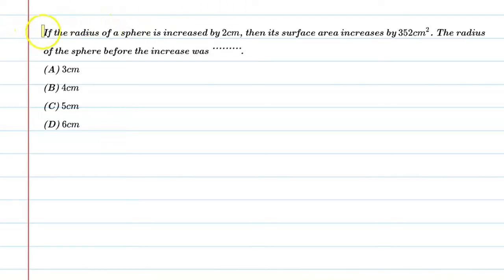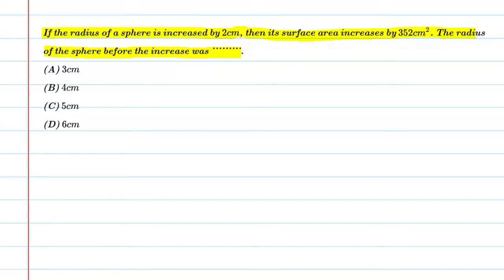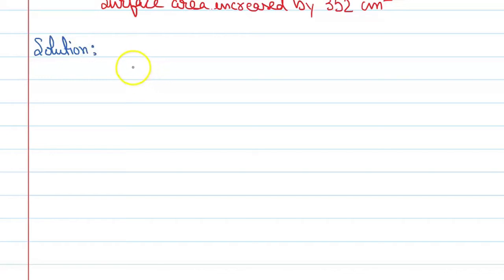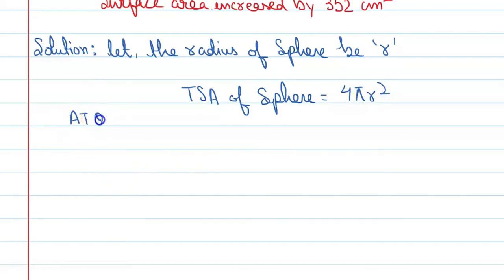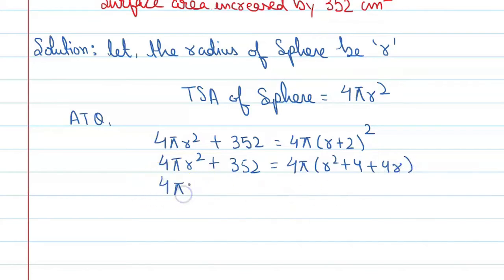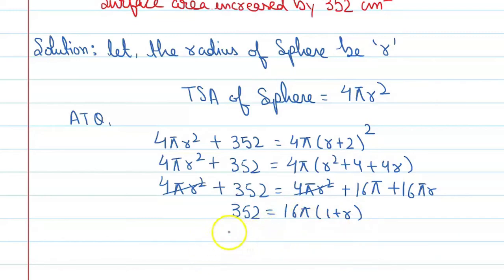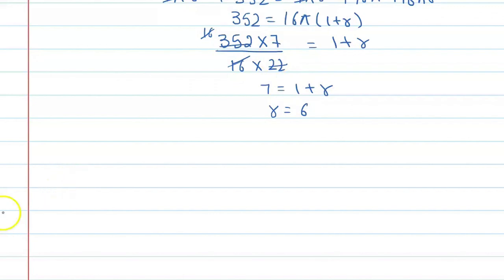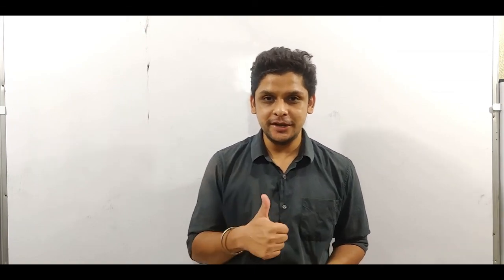If the radius of a sphere is increased by 2cm, then its surface area increases by 352cm2. the radius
Que.If the radius of a sphere is increased by 2cm, then its surface area increases by 352cm2. the radius of the sphere before the increase was
From the Chapter: Chapter 13 Class 9th

1. Free Online Live Maths Classes Schedule
2. NCERT Textbook Video Solutions
3. Latest Updates Related To CBSE & Your Studies
4.Counselling Sessions
5.Free Study Material.